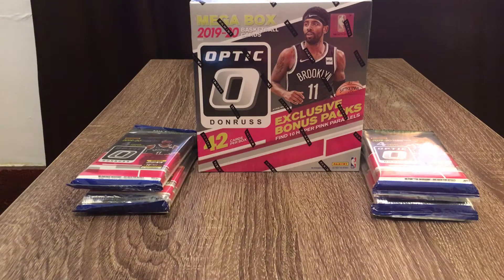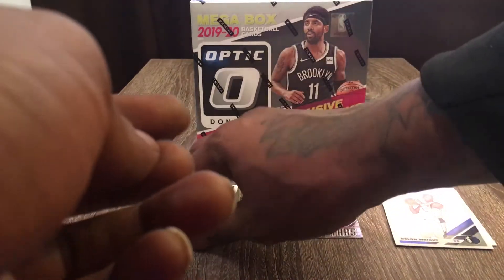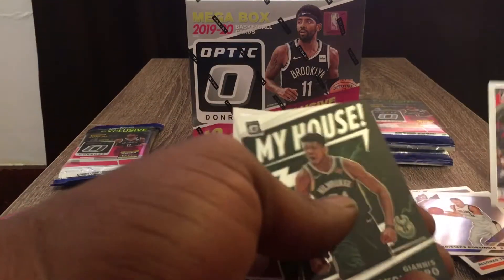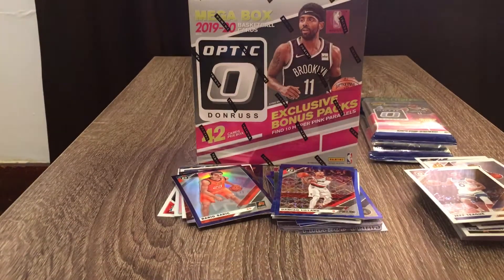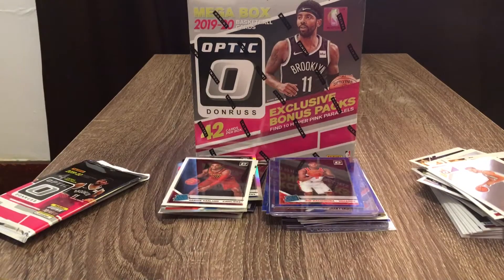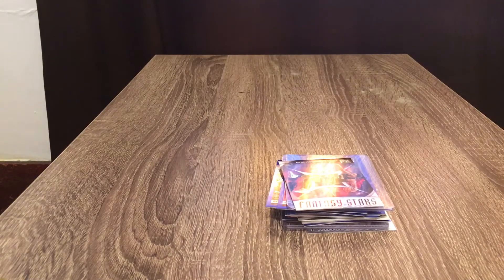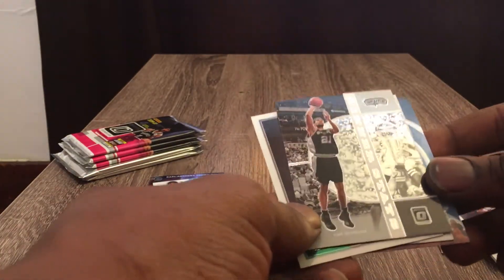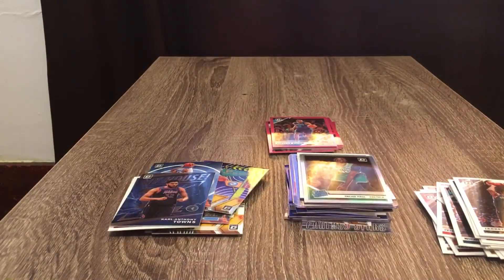2019-20 donruss optic mega box and cello pack openings!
2019-20 donruss optic pack openings cool pulls